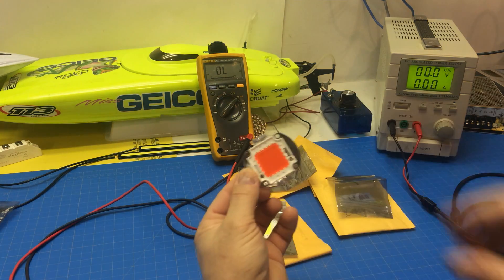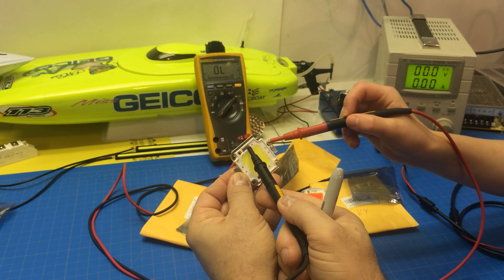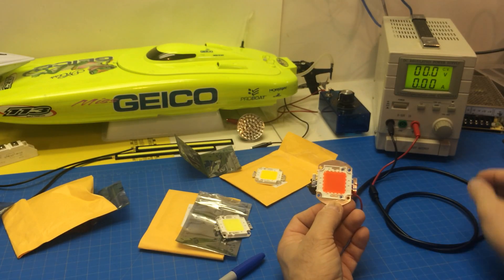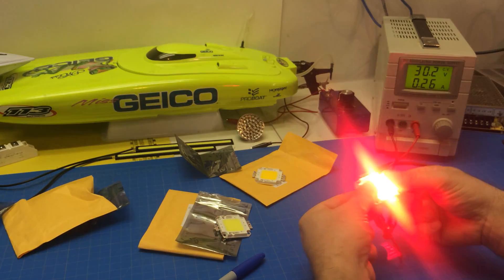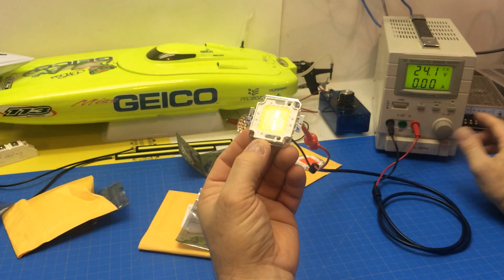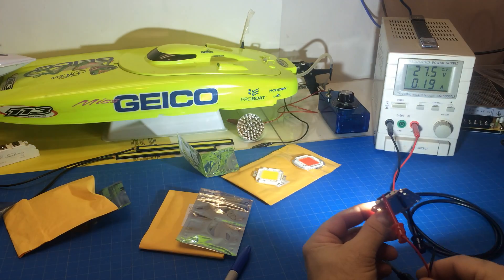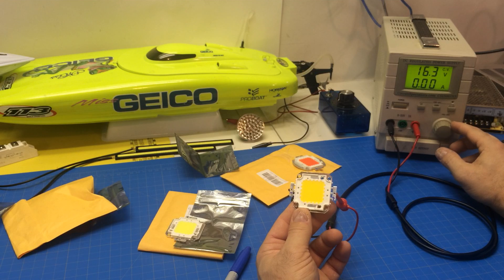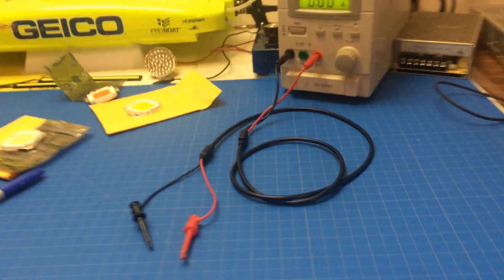High Power LED Chips: [50W Red] : [100W CW] : [100W WW] [KTFG 162]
First look at some new high wattage LED Chips. 50w Red LED, 100w Cool White, 100w Warm White.

LOHAS 100W LED Chip
LED Lens / Reflector Base
Dow 340 Heat Sink Compound
Aluminum Heat Sink

Wera Kraftform 70 32 Piece Set
Wera Kraftform Compact 25
Tap & Die 75 Piece Set
Tapping Fluid

Fluke 177 Multimeter
Fluke 62 IR Thermometer
Bench Power Supply 0-50vdc

Will be used to make flashlights and various other lights.
Have more due to arrive by mail.  If all goes well with these will order some 500w LEDs for a 1,500 watt super torch.
No paperwork came with them so I still have to find out the current ratings and polarity was not clearly marked.
Look for future videos.

LOHAS® 100W LED Chip Cool White Bulb High Power Energy Saving Lamp Chip
by LOHAS-LED

• If you want pack of this item with lower price,plz view this listing
 • Drive Voltage:30-34V;SMD Chip power:100w
 • Size (L*D):50mm*55mm Viewing Angle: 140 degree
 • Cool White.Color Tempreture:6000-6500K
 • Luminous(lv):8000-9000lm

LOHAS LED Chips are made of high quality materials, durable for daily use. Very low heat generating, saving energy, environmentally friendly. Long service life. Low consumption, high brightness. Comfortable light source, harmless for skin and eyes. Great for making light sources for fish tank, decoration light, etc. LOHAS LED driver is an electrical device that regulates the power to an LED or string(s) of LEDs. What makes a driver different from conventional power supplies, is that an LED driver responds to the ever-changing needs of the LED, or circuit of LEDs, Supplying a constant amount of power to the LED, as its electrical properties change with temperature.

Technical Details
Brand
LOHAS-LED
Part Number
DB23301
Item Weight
0.8 ounces
Product Dimensions
5.1 x 4.5 x 0.2 inches
Style
Electronic
Color
Cool White
Shape
Square
Material
Metal
Fixture Features
Easy to Install, Quiet, Durable, Powerchip, High Performance
Power Source
AC
Batteries Included?
No
Batteries Required?
No
Wattage
100 watts

LOHAS® 50W Red Color LED Chip Bulb High Power Energy Saving Lamp Chip
by LOHAS-LED

Color: Red

 • Drive Voltage:30-34V;Chip power:50w;Luminous(lv):4500lm
 • Daubing the color on the surface of the chip is to protect your eyes.
 • If you like other Colors and Powers,be free to search"Led Chip"in our store plz
 • Red Light

Product Description
Size: 50W | Color: Red

Technical Details
Part Number
XP001RW50
Item Weight
0.3 ounces
Product Dimensions
6.2 x 5.5 x 0.3 inches
Size
50W
Color
Red
Style
Electronic
Material
Metal
Shape
Square
Power Source
AC
Wattage
50 watts
Item Package Quantity
1
Special Features
Batteries Included?
No
Batteries Required?
No

 Lohas-led, Lohas 100w led chip, Lohas 100w LED Chip Cool White, Lohas-led 50w Red, Lohas-LED Chip Warm White